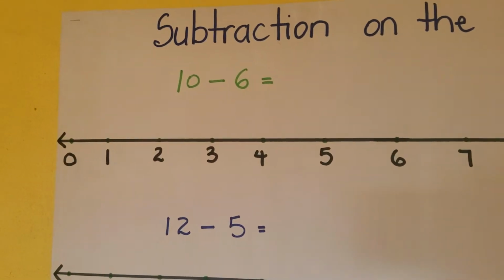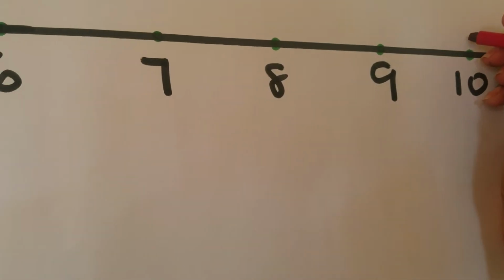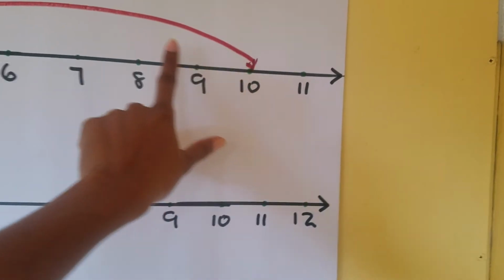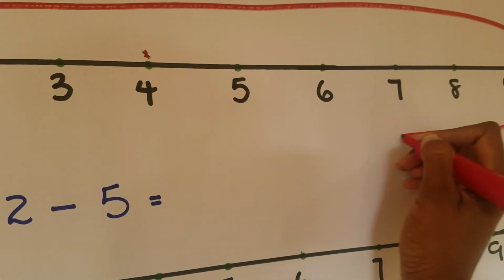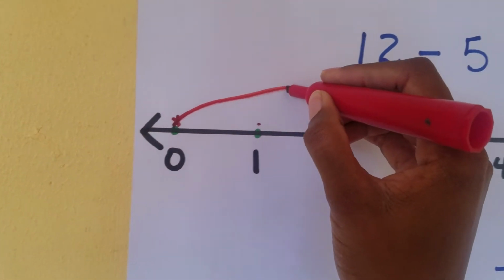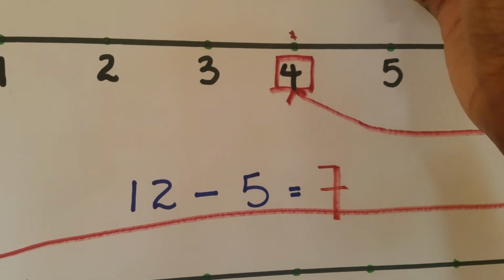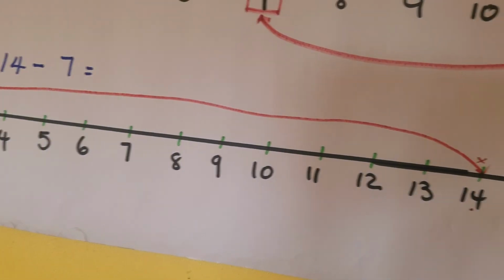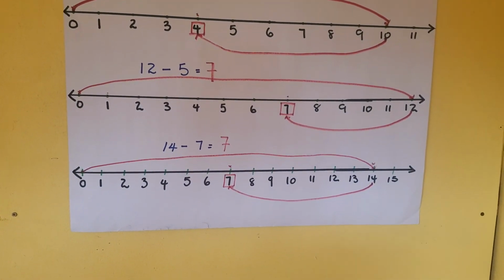Subtraction on the Number Line